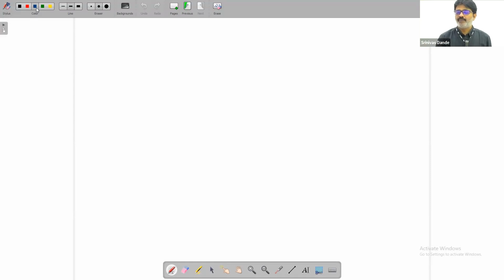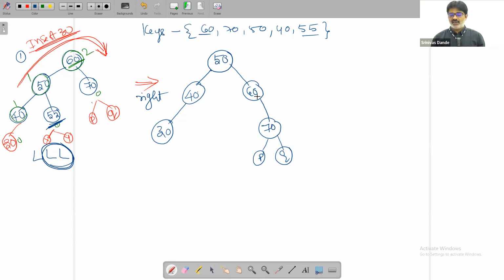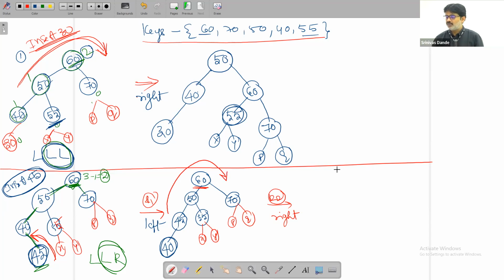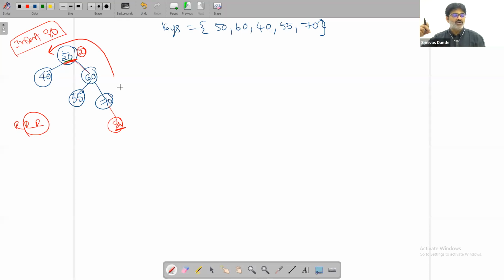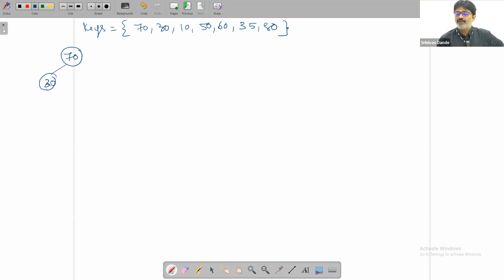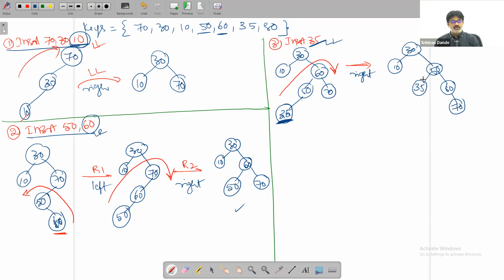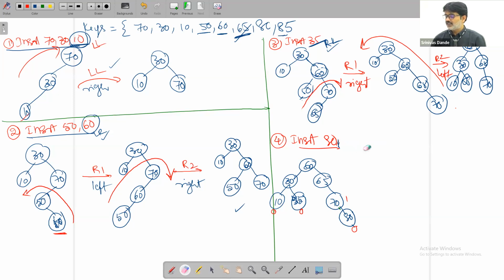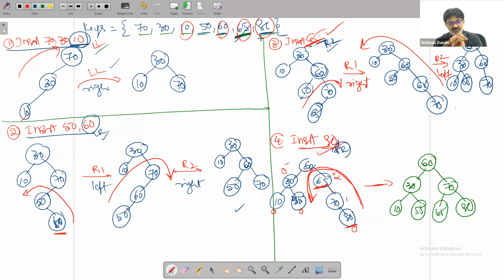AVL Tree Rotations Explained | Building AVL Tree Step-by-Step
In this video, we dive deeper into AVL Tree rotations and demonstrate how to construct an AVL Tree using practical examples.

This session focuses on identifying imbalance cases and applying the correct rotation to restore balance.

📌 Topics Covered in This Video:
✔ Understanding rotations in AVL Trees
✔ LL rotation
✔ RR rotation
✔ LR rotation
✔ RL rotation
✔ Step-by-step AVL Tree construction example

This video is ideal for:
✅ DSA learners
✅ Coding interview preparation
✅ Students practicing tree problems
✅ Backend engineers

Mastering AVL Tree construction helps you confidently handle tree-based interview problems.